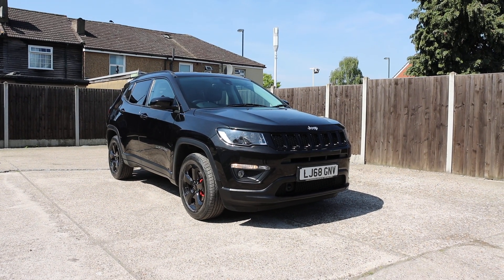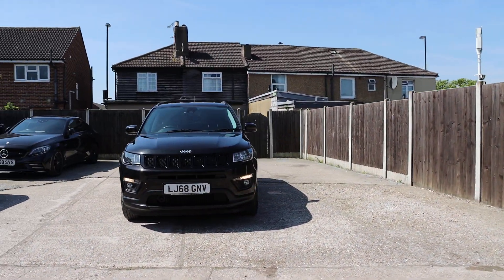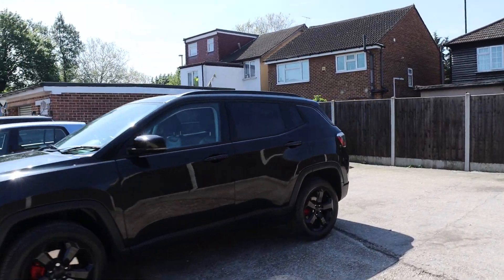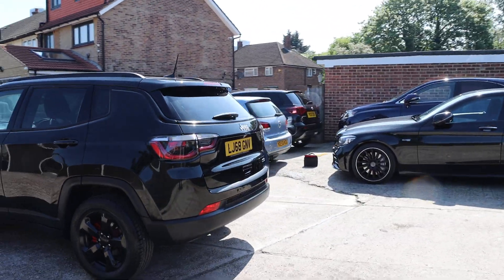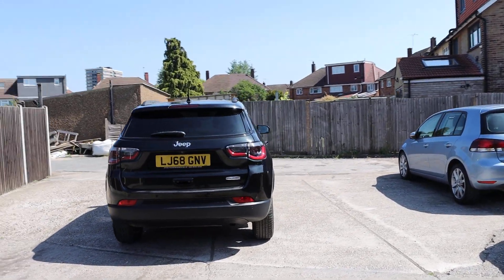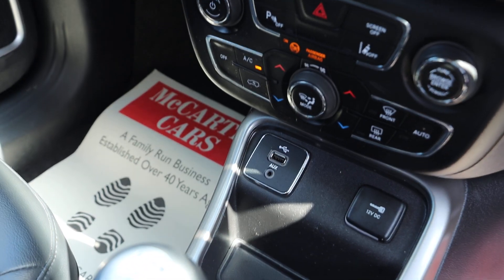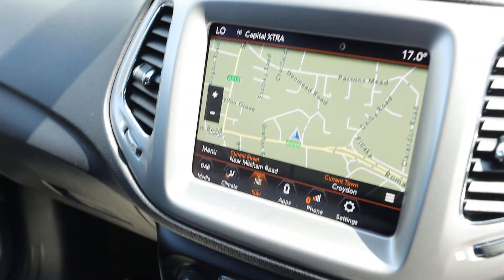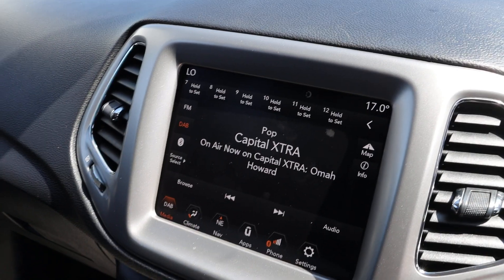LJ68GNV Jeep COMPASS 1.4T MultiAirII Longitude SUV 5dr Petrol Manual Euro 6 (s/s) (140 ps)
LJ68GNV
Jeep 1.4T MultiAirII Longitude SUV 5dr Petrol Manual Euro 6 (s/s) (140 ps)